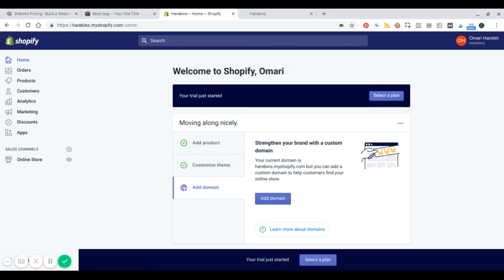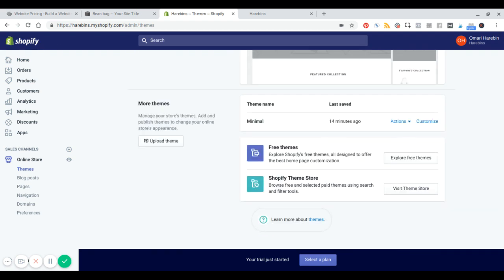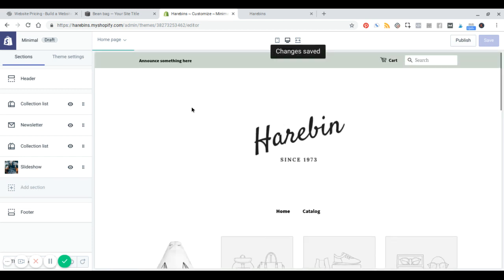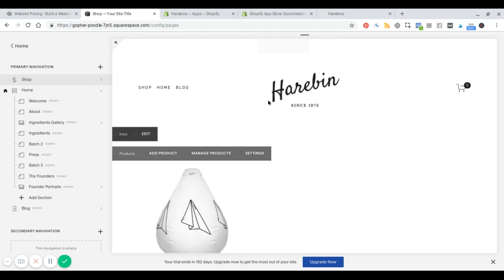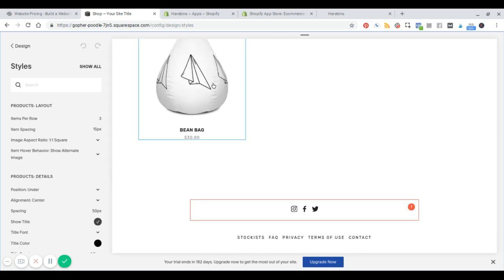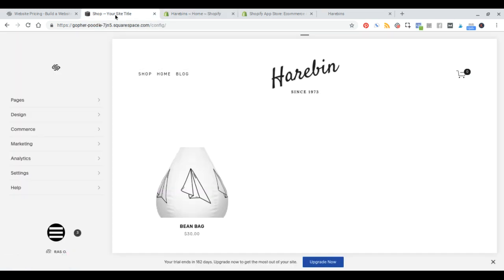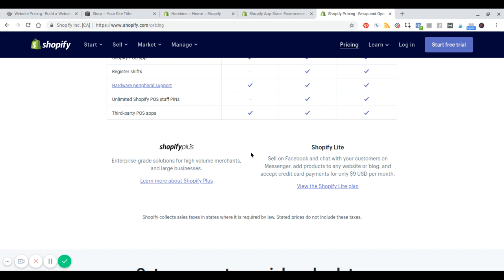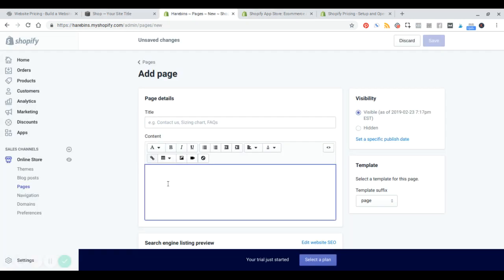Squarespace vs. Shopify - Side by side comparison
Squarespace is my go-to web platform but when it comes to e-commerce I usually find myself recommending Shopify.

Squarespace is better suited for 'boutique' online shops and Shopify is for when you're ready to scale.

In this video, I show you what it's like to work with each platform, side by side so you can determine for yourself, which one is better for you.